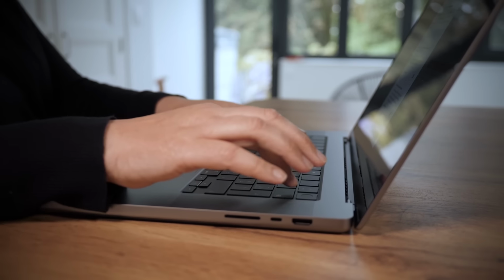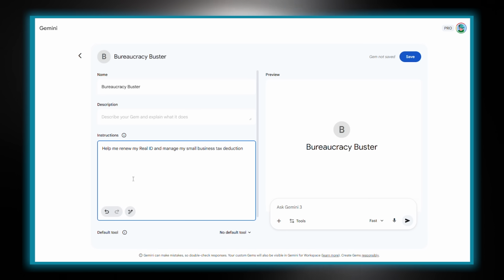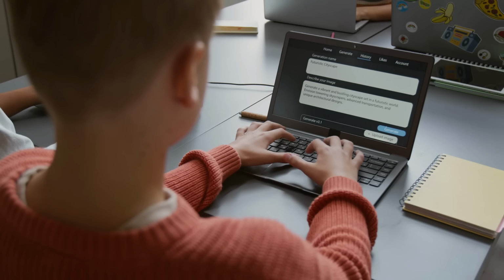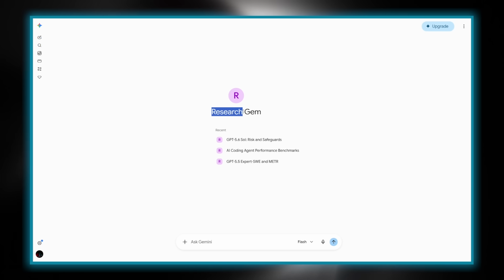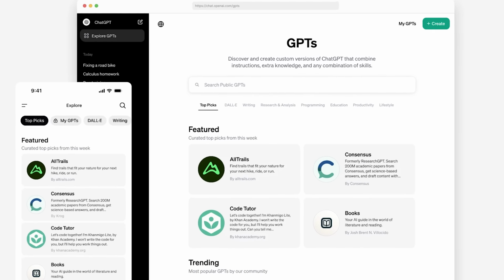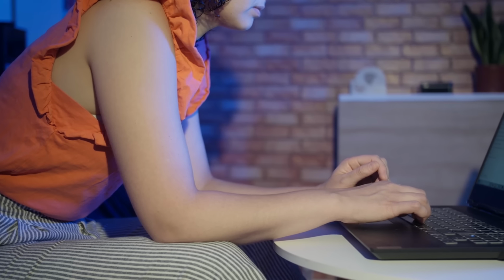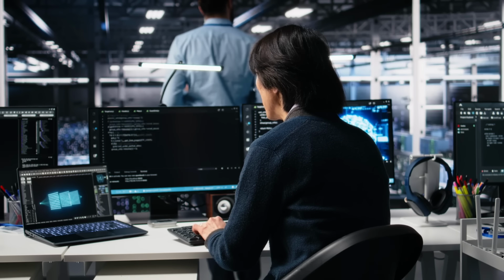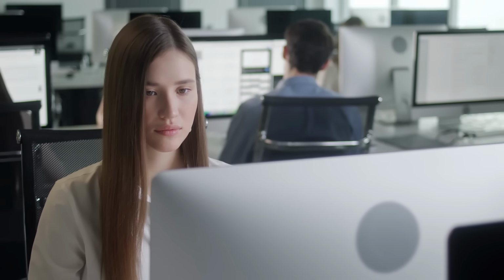3 Gemini Gems That Can Save You 12 Hours Every Week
In this video, I build 3 practical Gemini Gems from scratch and show you how to turn repetitive prompts into reusable AI assistants for writing, research, meeting notes, and everyday productivity.

You'll see exactly how I build a Content Editor Gem, Research Summarizer Gem, and Meeting Notes Gem — including the instructions and reference material that actually make them useful.

But this isn't just another Gemini tutorial.

I also break down Gemini Gems vs Custom GPTs, privacy and data considerations, the limitations of Gems, and why simply creating a Gem isn't enough. The real improvement comes from testing it on real work and refining the instructions when it fails.

If you use Gemini regularly for work, research, writing, or productivity, this is one feature worth understanding.

⏱️ Chapters

00:00 Introduction
00:43 The Fundamental Shift
02:25 Building Your First Gem: The Content Editor
04:27 The Research Summarizer Gem
05:17 The Meeting Notes Gem
06:20 Gems vs. GPTs
07:41 Privacy and Data Governance
08:33 The Honest Limitations
09:16 Iterating After the Build
10:16 Where This Is Already Heading

• What Gemini Gems actually are
• How to create a Gemini Gem
• How to write better Gem instructions
• Why reference files make Gems more useful
• 3 practical Gemini Gems you can build
• Gemini Gems vs Custom GPTs
• Privacy and data considerations
• The biggest limitations of Gemini Gems
• How to improve a Gem after you've built it

Build one Gem for a task you repeat every week and see how much time it saves you.